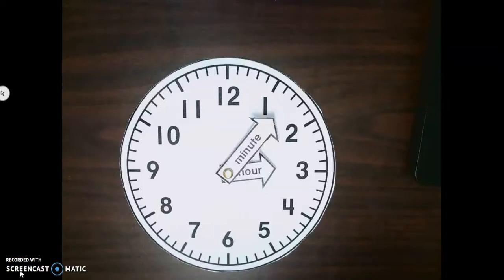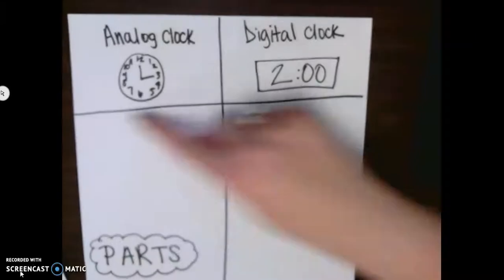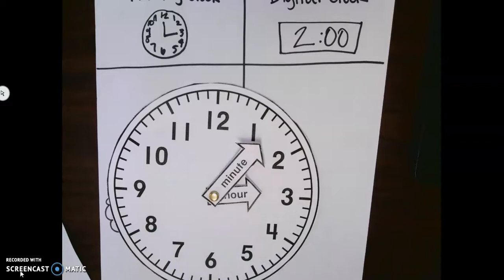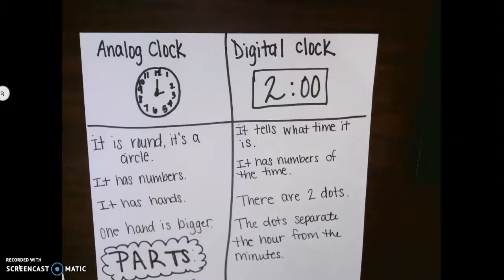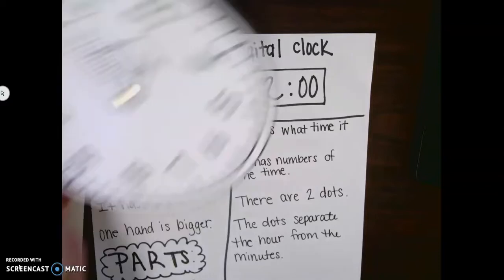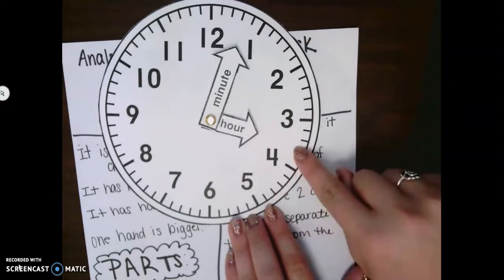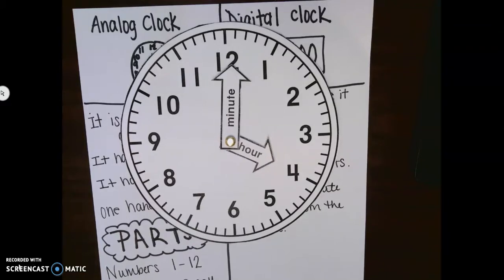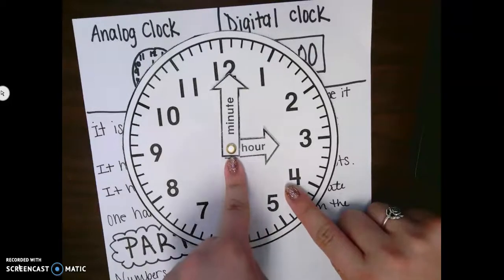Clock video Day 1